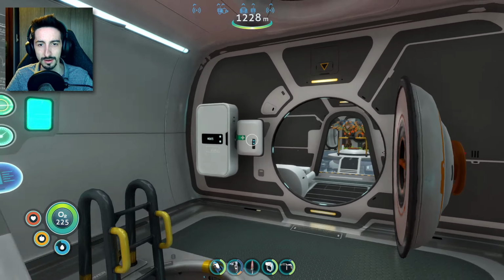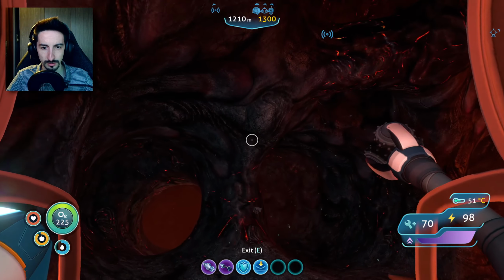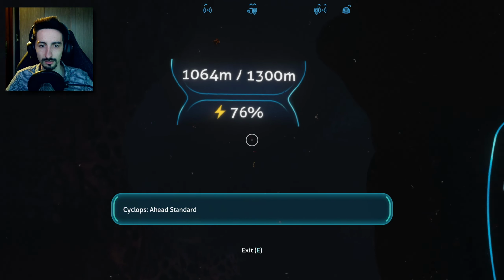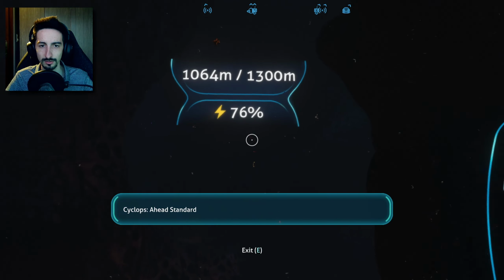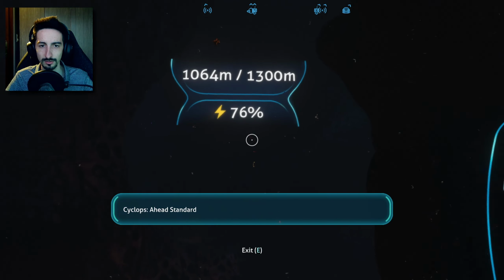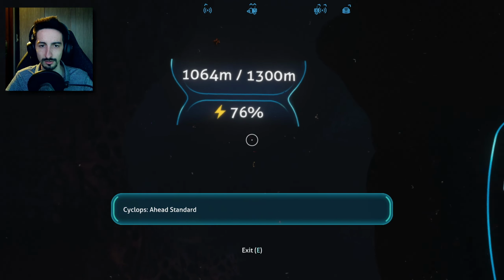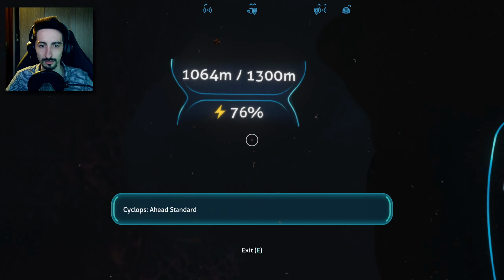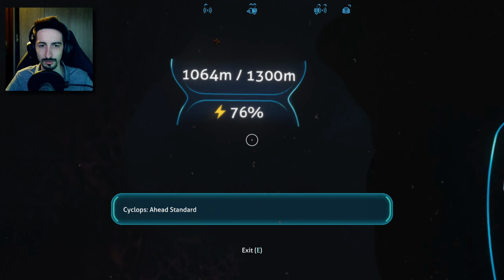OPEN THE DOOR - Subnautica: Part 23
We came all this way.. but it still wasn't enough!

Or my eyesight is just failing me... either way, we fumbled it again. Enjoy!